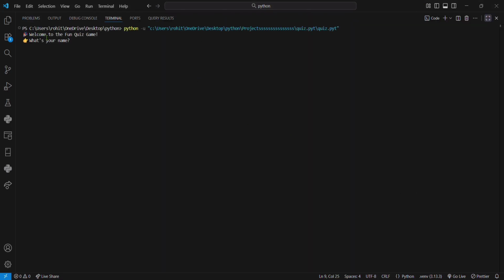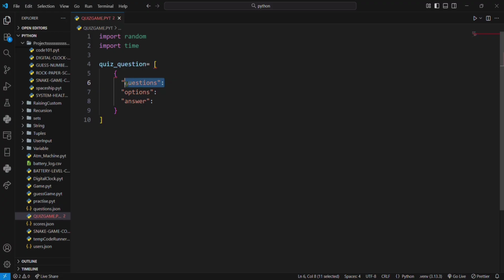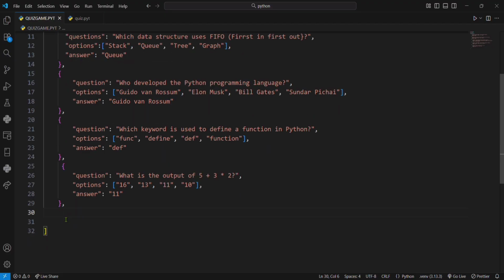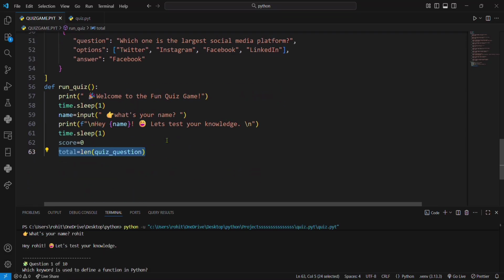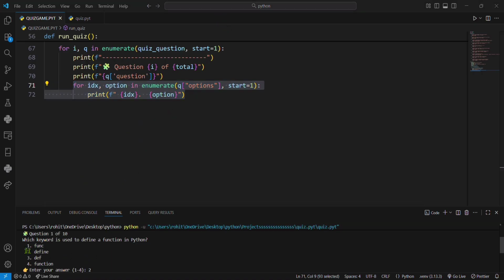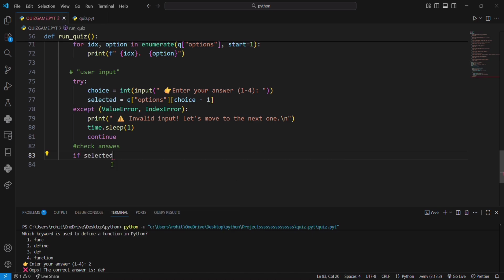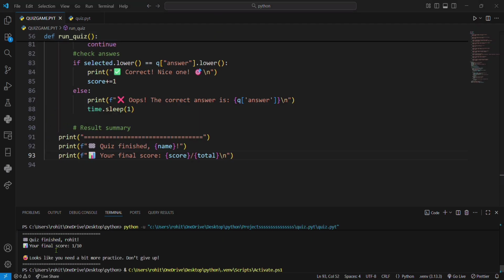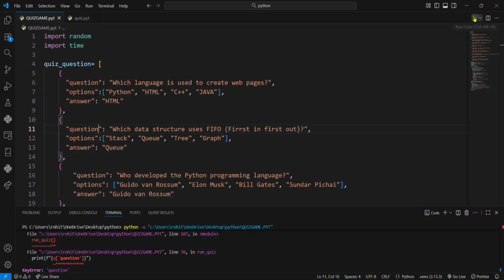🏆 Python Project Idea – Create Your Own Quiz Game Easily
In this video, I’ll show you how to create a Quiz Game in Python from scratch — 🧠

This is a perfect beginner-level Python project to practice logic building, condition checking, and loops.
You’ll learn how to:
✅ Create questions and options in Python
✅ Use if-else and loops to check answers
✅ Display the final score
✅ Make your quiz game interactive and fun!

🎯 Project Type: Mini Python Project
🎓 Difficulty: Beginner-Friendly

python quiz game
quiz game in python
python tutorial
coding for beginners
python project idea
make a game in python
python programming
python beginner projects
simple python projects
python logic building
python learning projects
quiz app python

Rohit Kumar